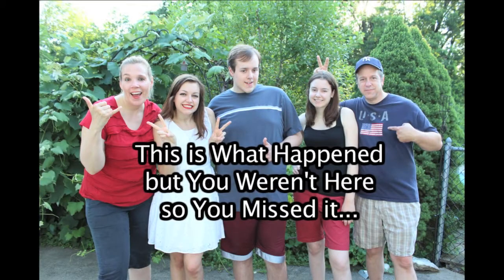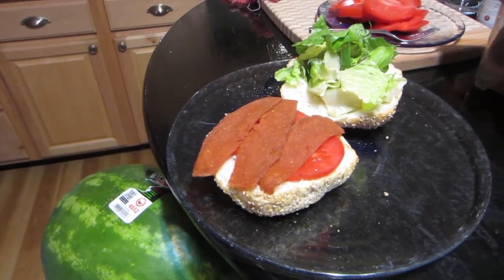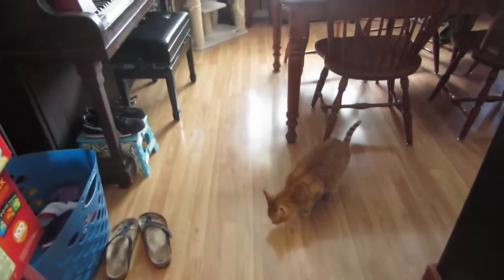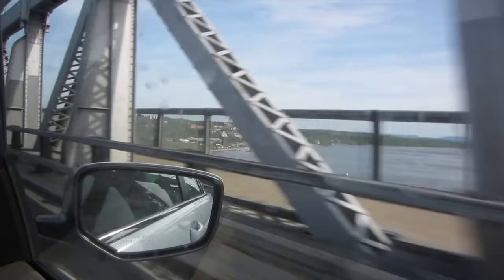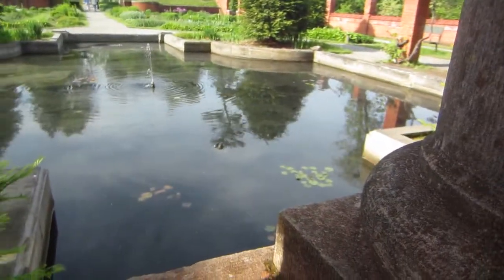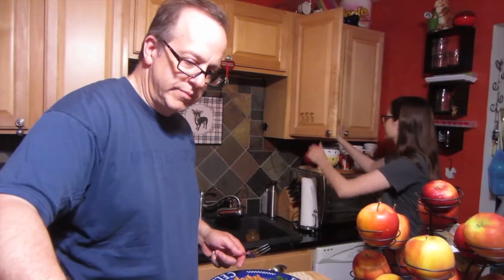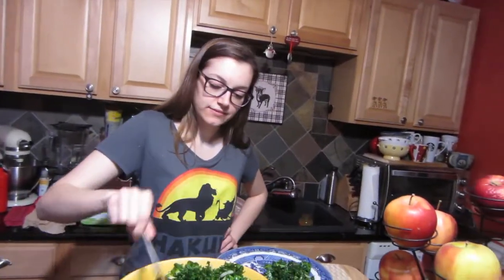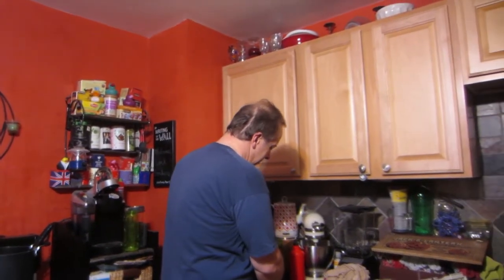A Really Big House!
A Really Big House! (5/24/15)
Holiday weekend fun! We take a ride over to the Vanderbilt Mansion. Perfect day for a walk in the gardens. Hope you're all having a wonderful weekend!